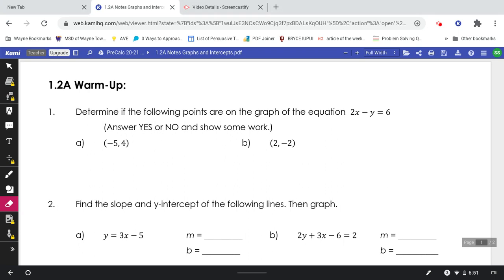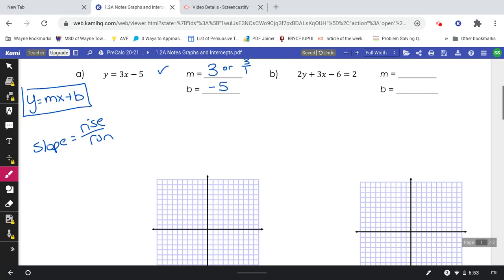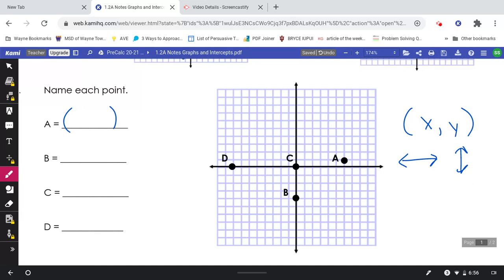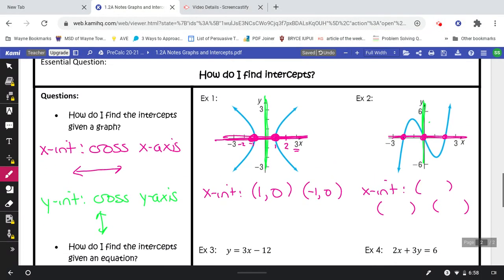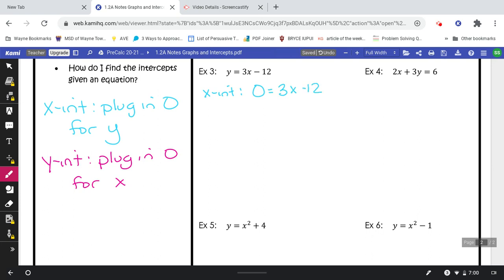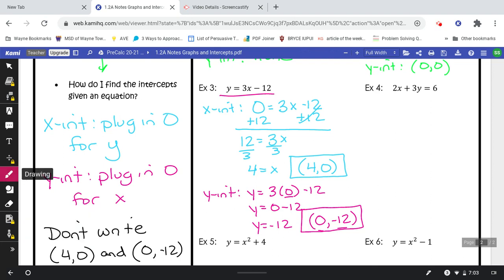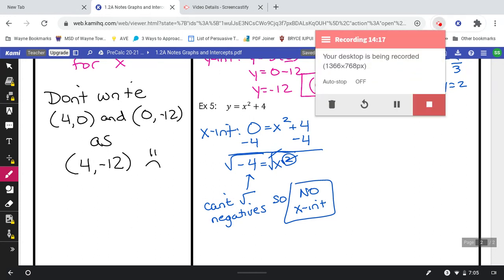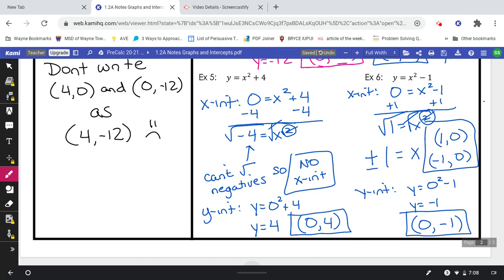1.2A Graphs and Intercepts